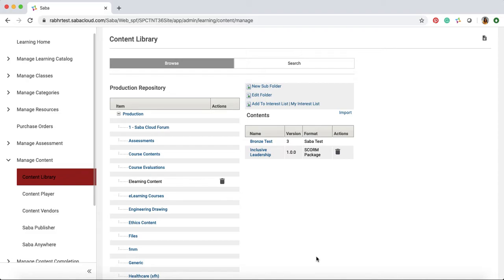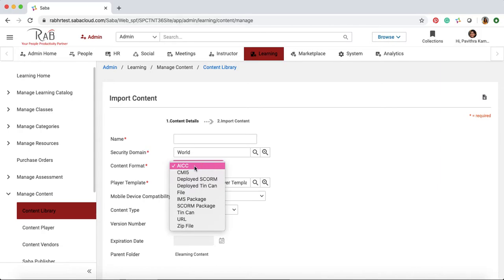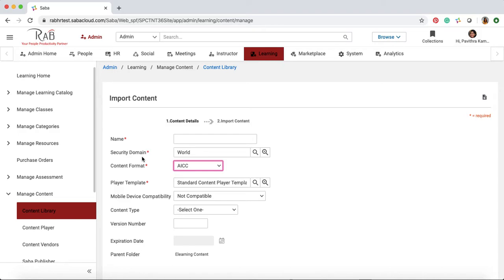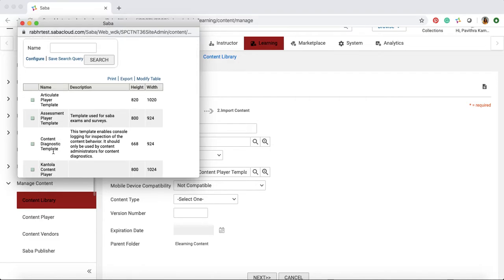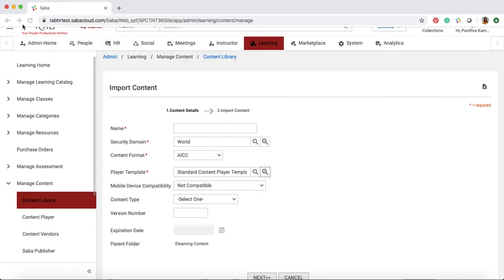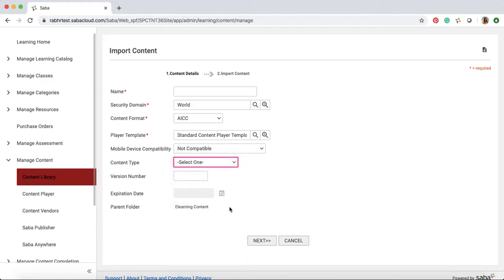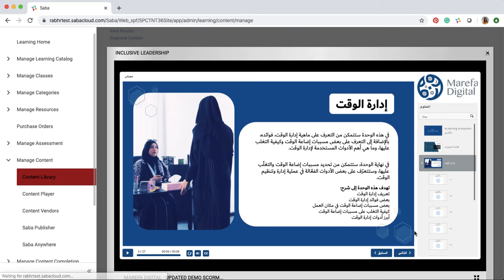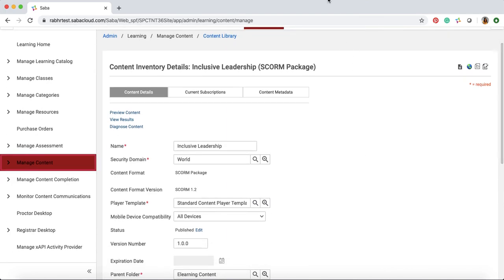6 LEARNING CONTENT